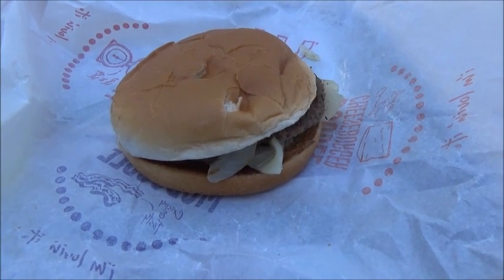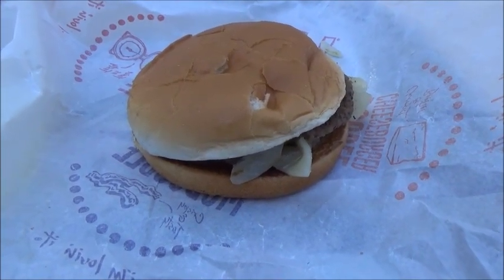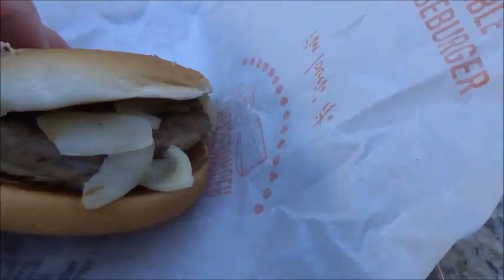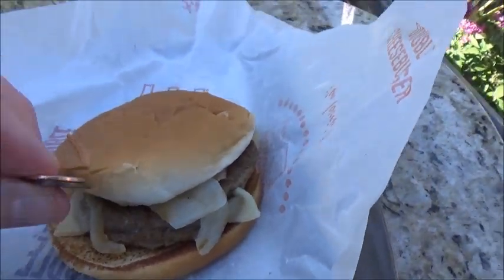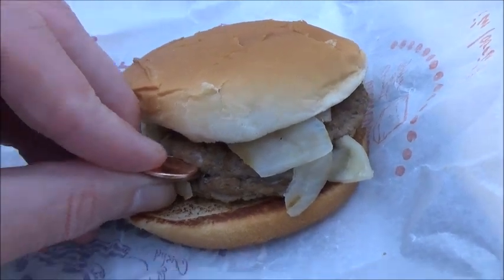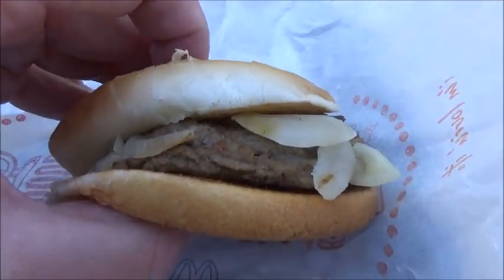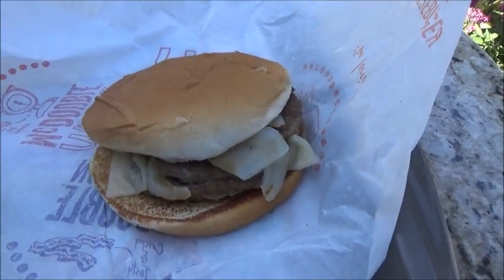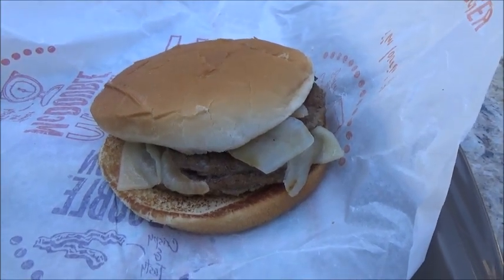Measuring A McDonald's Burger With Pennies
This McDonald's burger is so small that I measured the thickness of it with a penny.
The results will surprise you.
By,
George Vreeland Hill